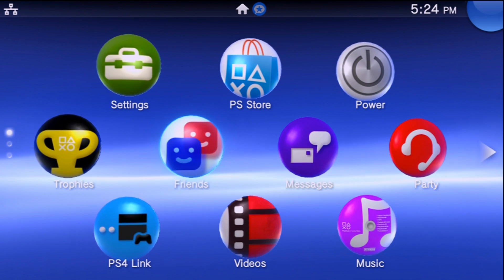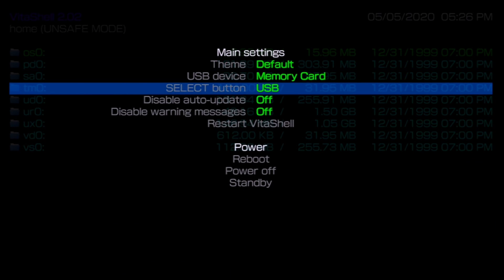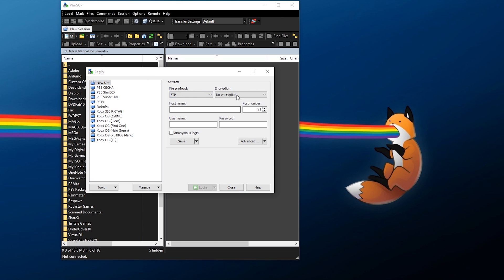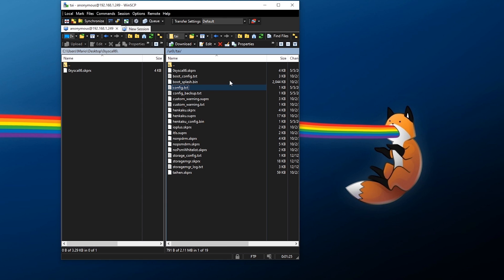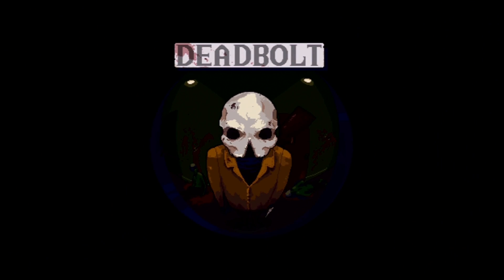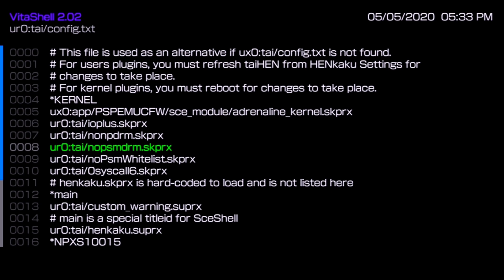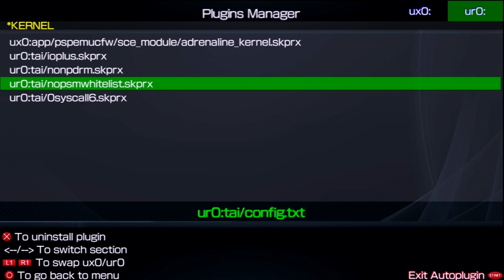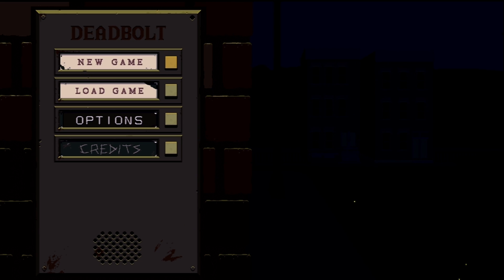How to Play Higher Firmware Games on PS Vita with 0syscall6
0syscall6 is an awesome kernel plugin for the PS Vita and PSTV which allows you to play any games or applications which require a higher firmware on your lower firmware console. This will require a Vita system which has been modified with some variant of HENkaku as well as a small setup of 2 files on your system to activate the plugin. Once 0syscall6 has been set up, you can easily and effortlessly play your higher firmware games! From my testing this has worked just fine with cartridge based games, officially installed games, and backups through NoNpDrm. This tutorial's example is my higher firmware cartridge based game playing on a 3.60 HENkaku Ensō modified PSTV.

For anyone who has previously installed reF00D, it is now accepted that 0syscall6 is the definite replacement for reF00D. It only requires one file to be installed, plus it has been known to work with outlier games and DLC which did not work on reF00D! It is advised that anyone who might have issues with reF00D replace it with 0syscall6. Anyone who is doing a new PS Vita setup should go straight for 0syscall6.

This tutorial also assumes you have a Vita console set up with HENkaku or h-encore and have the basic understanding of how to transfer files as well as modify your config.txt file to load plugins through the taiHEN engine. Links for additional related tutorials can be found further down in this description!

Timestamps!

0:00 - Prerequisites
1:40 - Manual Install
7:22 - reF00D Uninstall
7:57 - Automatic Install

Downloads & Links!

Song Information
Artist: pyama
Song: shifting tides